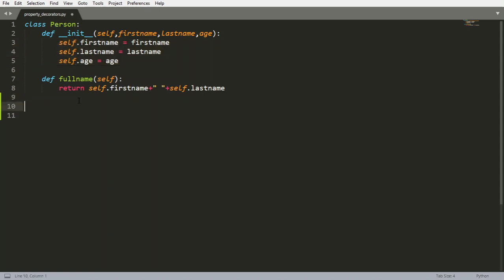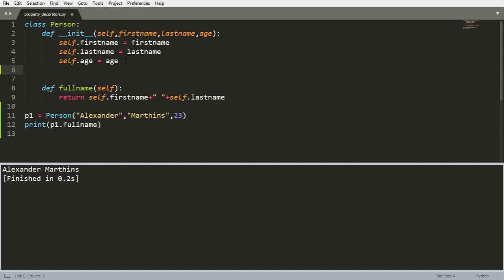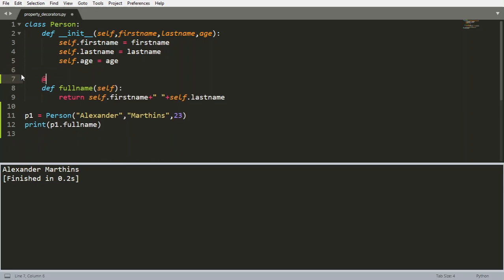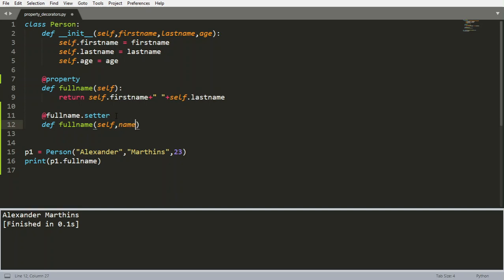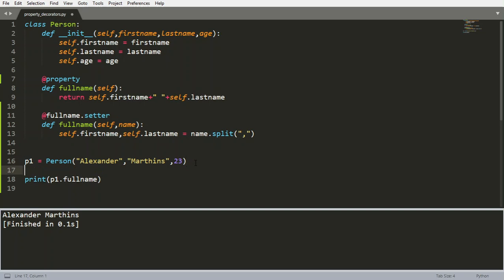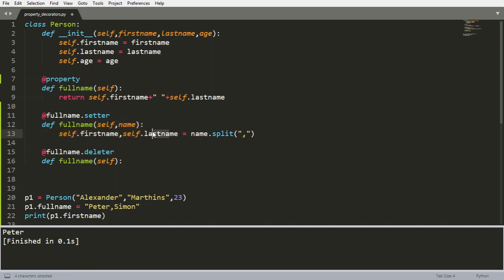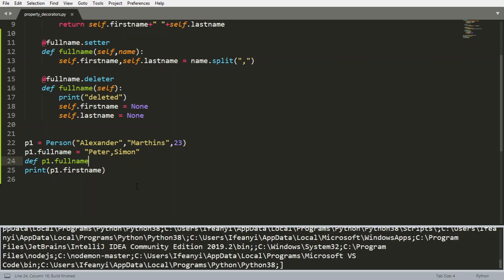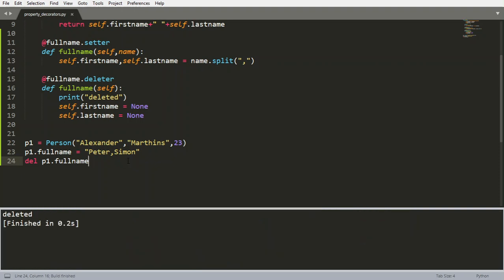Python OOP Tutorial 6 Property Decorators Getters, Setters, and Deleters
In this Python Object-Oriented Tutorial, we will be learning about the property decorator. The property decorator allows us to define Class methods that we can access like attributes. This allows us to implement getters, setters, and deleters. Let's get started.